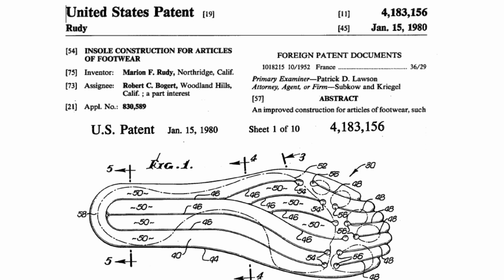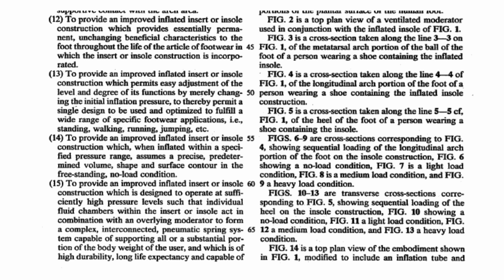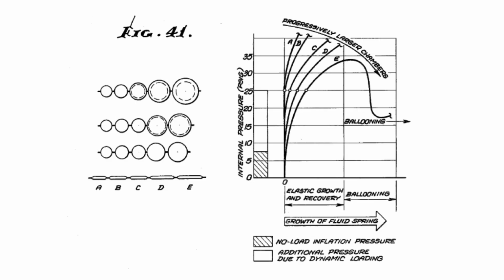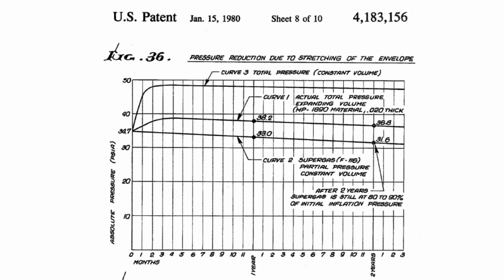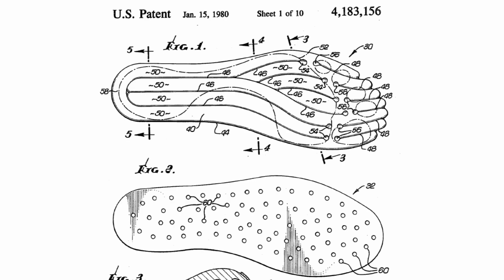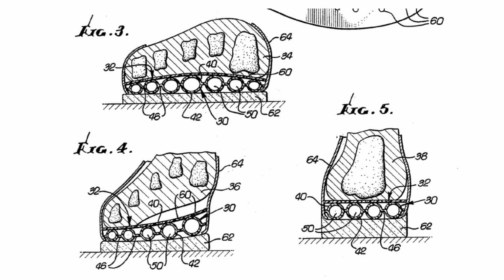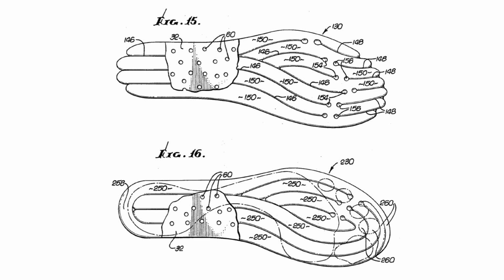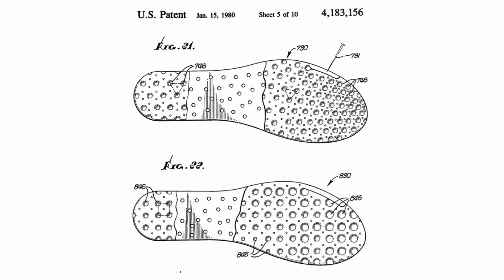US4183156 Nike Air - Part 1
This is the first Nike Air patent that revolutionized the athletic shoe industry and allowed Nike to dominate the field.  Launched in 1979 with the release of the Nike Air Tailwind, the Nike Air line revolutionized the footwear industry by introducing innovative air cushioning technology in the sole of the shoe. The hallmark feature of Nike Air shoes is the incorporation of pressurized air units, known as Nike Air units, within the midsole to provide lightweight cushioning, impact absorption, and responsiveness. The Nike Air line has remained a cornerstone of Nike's product offerings, symbolizing performance, comfort, and innovation in athletic footwear.

Want to fall asleep listening to the patents of historic or important inventions? Then subscribe the SLEEPY TIME FOR NERDS ™ channel on Youtube and drift into slumber listening to the detailed description of inventions like Alexander Graham Bell's telegraph, Thomas Edison's light bulb, and even the toilet paper roll. What can be better than drifting off to deep sleep with the historic voices of these inventors?

Have trouble sleeping? Let us read you some bedtime stories guaranteed to put you right to sound slumber. We are reading selected patents on a variety of inventions past and present. While you're falling asleep you will subconsciously gain knowledge and insight on inventions that advanced our technology in many technical areas and industries. What more could you ask for? Sleepy Time for Nerds is perfect for engineers, scientists, physicists, and the weekend tinkerer. Sleep tight.

We are patent attorneys with 30+ years of experience working in many areas of technology.